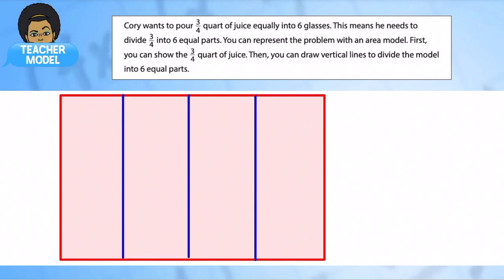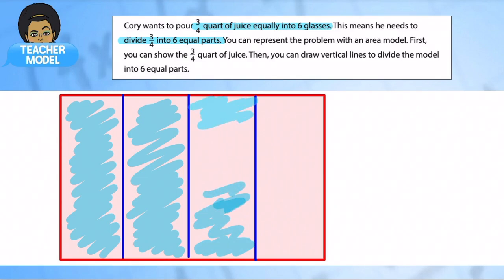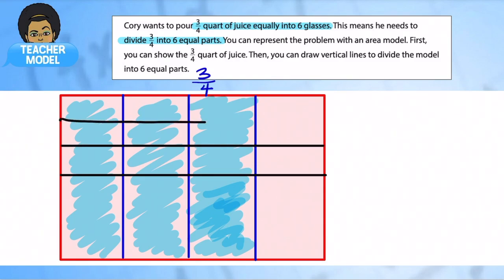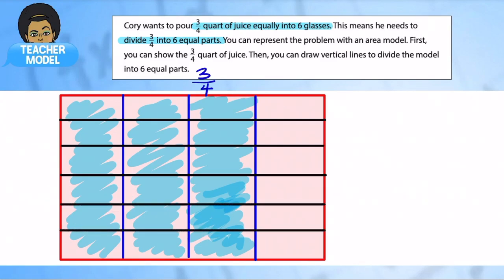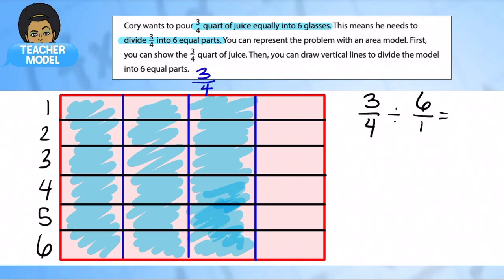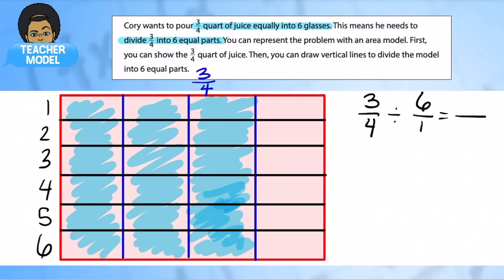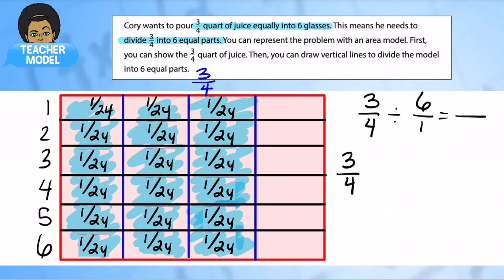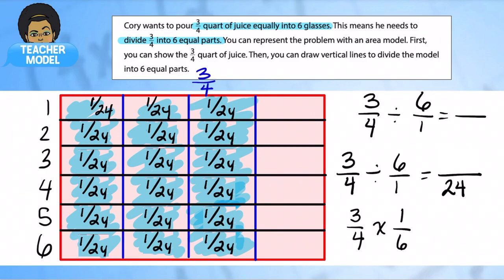Dividing Fractions by Fractions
6th Grade, Lesson 13: How do we divide fractions by fractions?

In this video you will learn how to divide a fraction by a whole number

1. Divide a fraction by a whole number using standard algorithm
2. Identify reciprocals of fractions
3. Estimate the size of a quotient of a fraction divided by a whole number by reasoning that dividing a fraction by a whole number will result in smaller groups or a smaller value